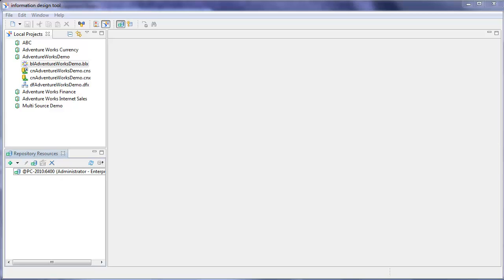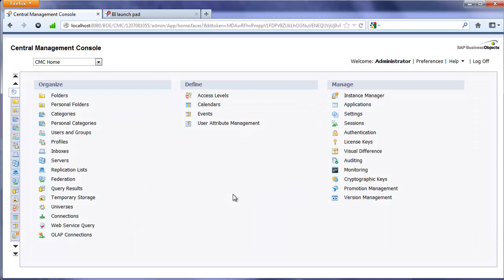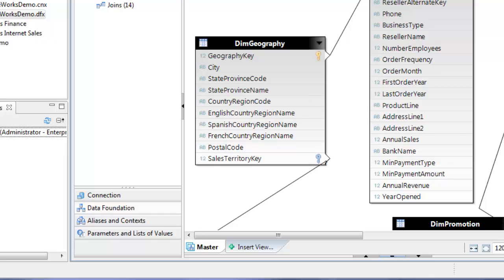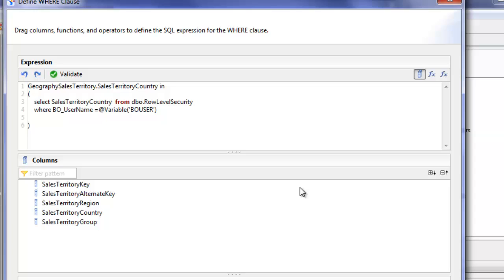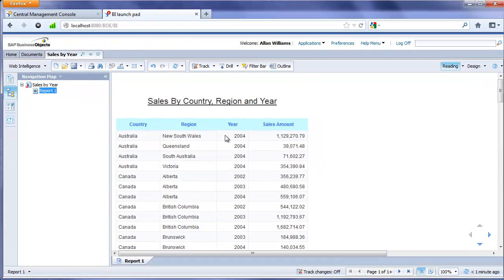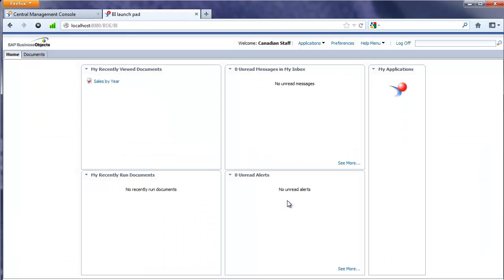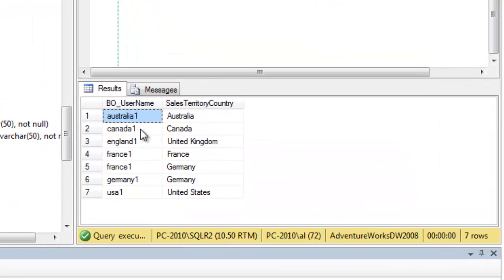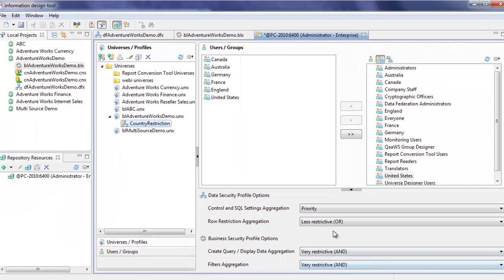Business Objects 4x Information Design Tool - Row Level Restrictions using Data Security Profiles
Create one Business Objects report that will display different results to different users based on Data Security Profiles created at the Universe Level in Business Objects 4x.